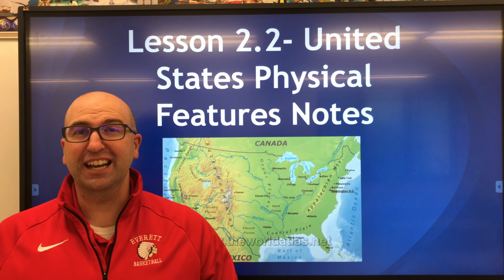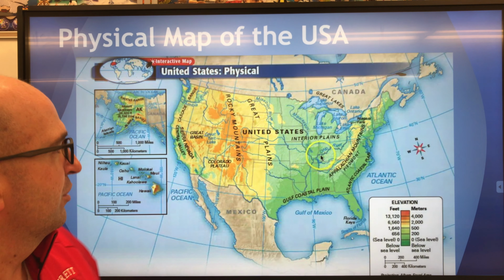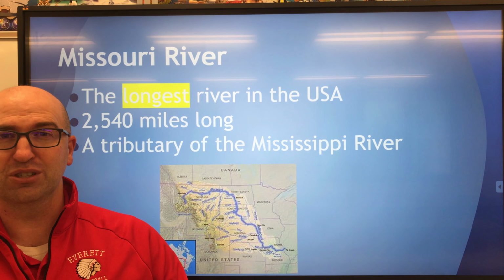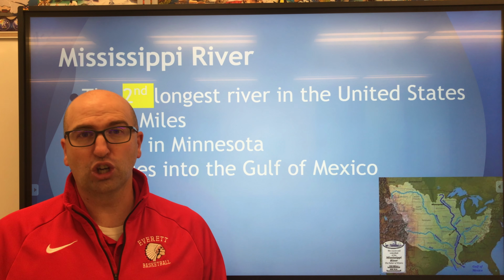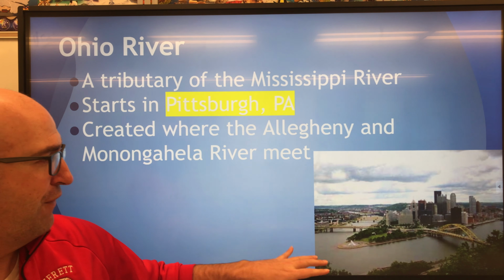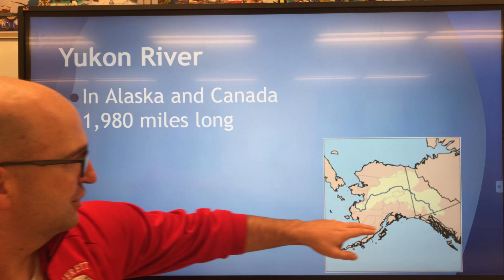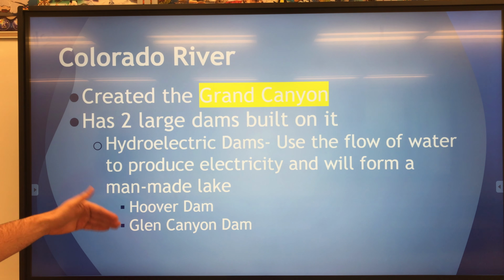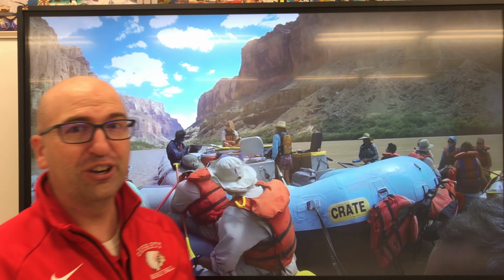Geography Lesson 2.2 Part 1- Major US Rivers